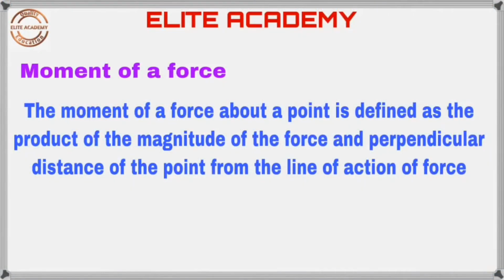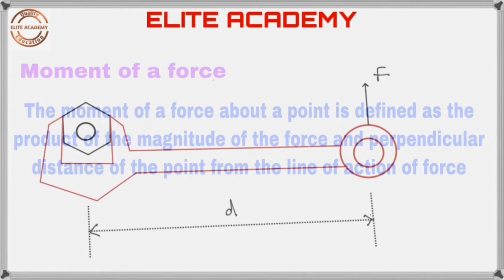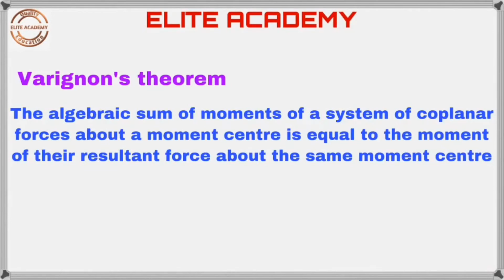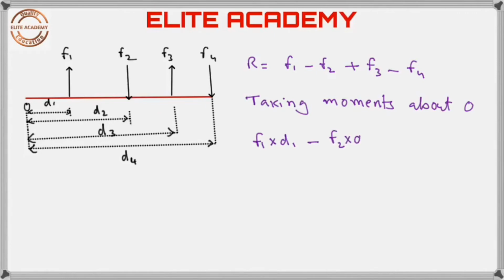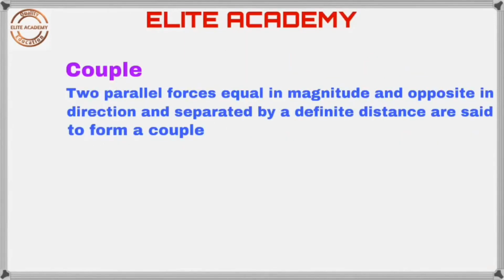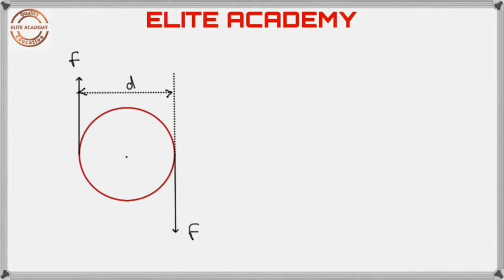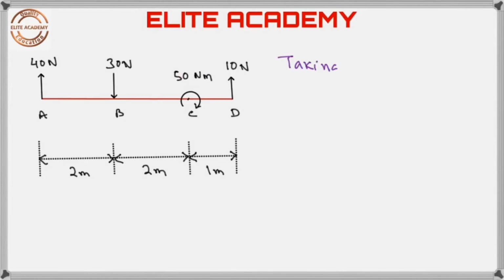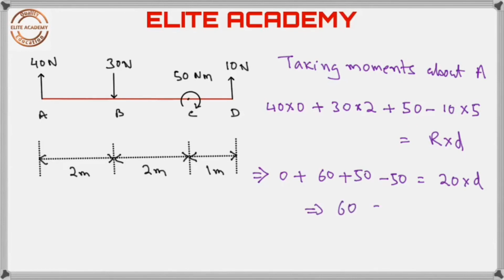Moments and couples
Elite Academy provides quality education.In this video concepts of moments and couples are discussed.you can learn how to solve the problems related to moments and couples .You can enrich your concepts on various topics by watching this channel.For classroom classes and online coaching contact